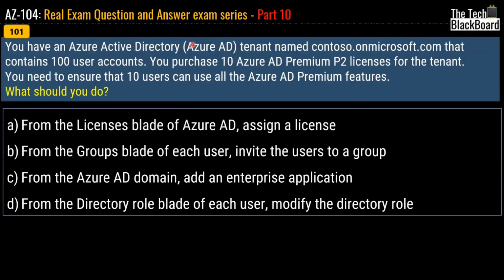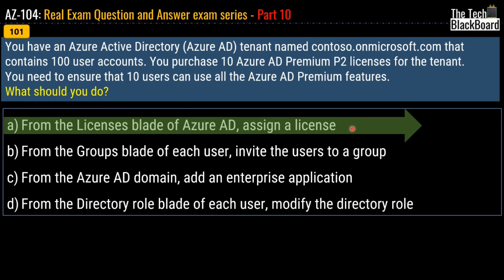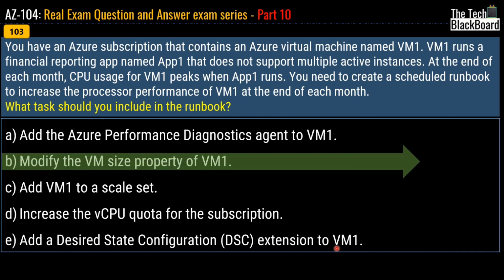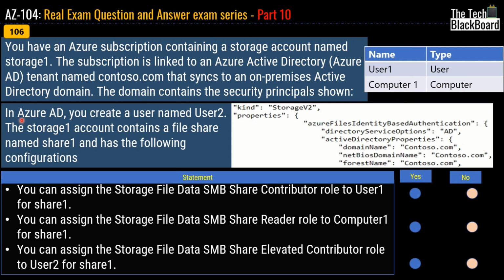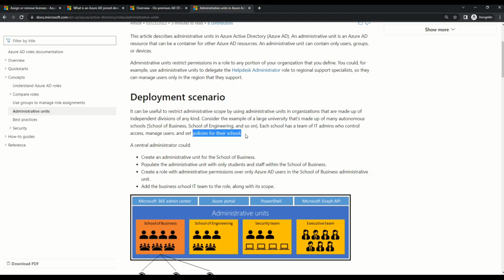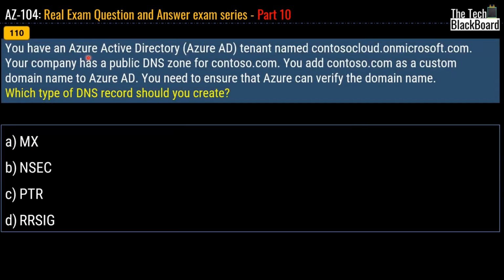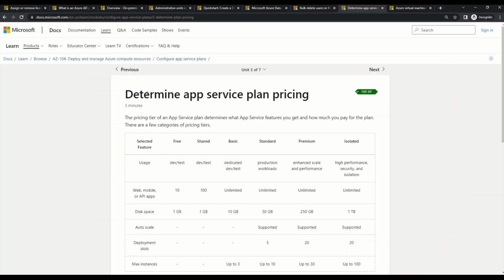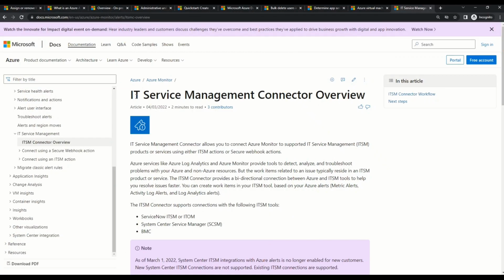AZ-104: Real exam question and answer (with explanations) : 2022 Edition - Part 10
These questions are collected from the web. Understanding the explanations and justification is very important to pass AZ 104 exam.